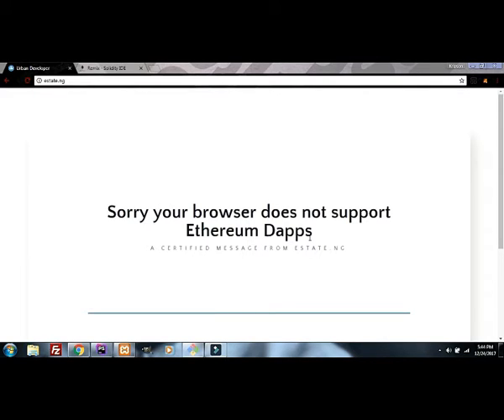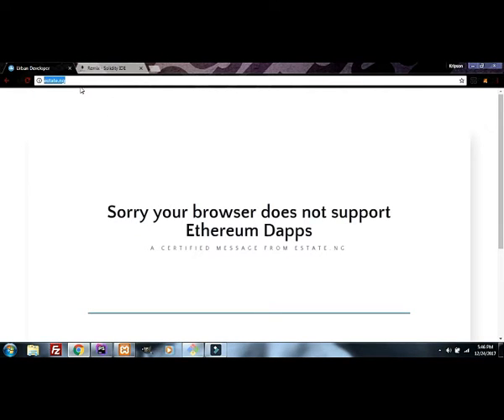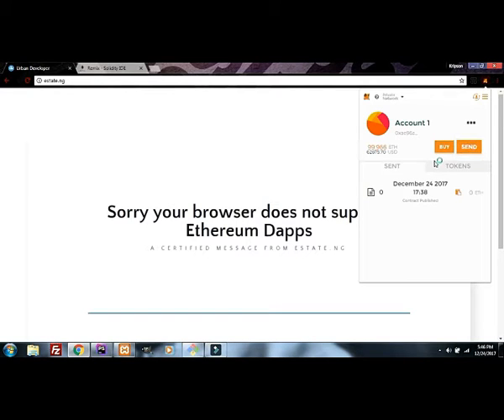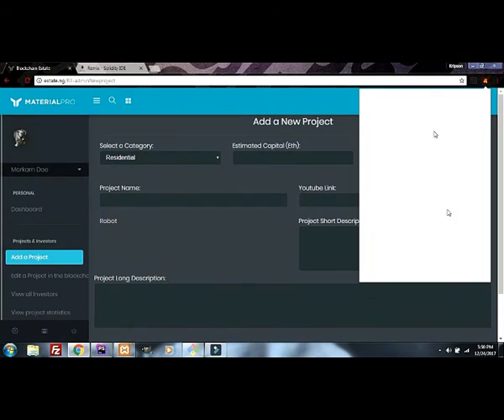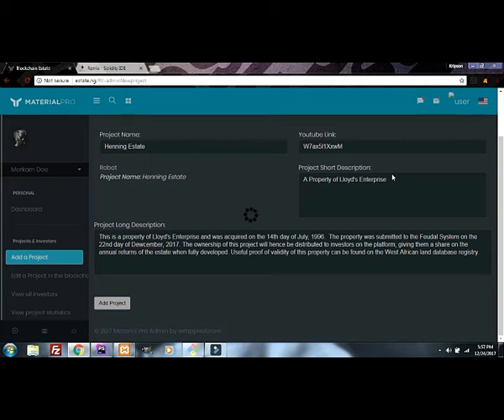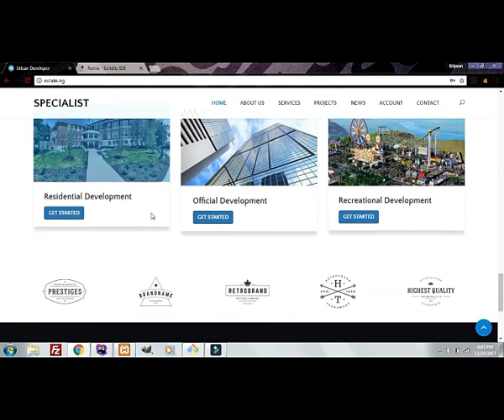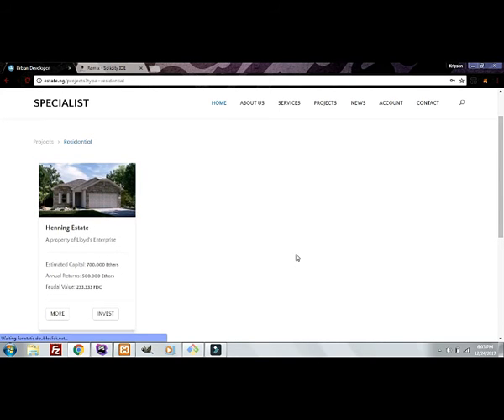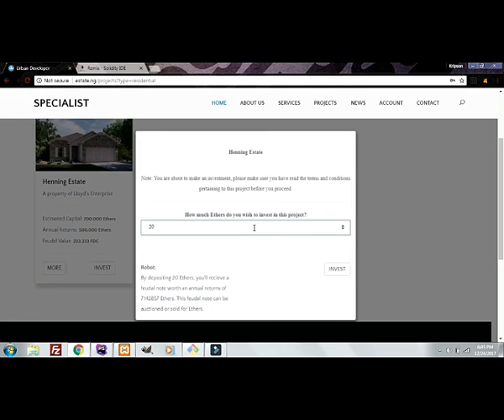Ugarsoft Blockchain Hackathon: Real Estate Decentrlized App. Ep1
Basic Real estate Decentralized Application using the Ethereum Blockchain.